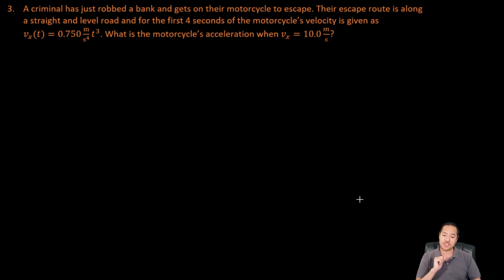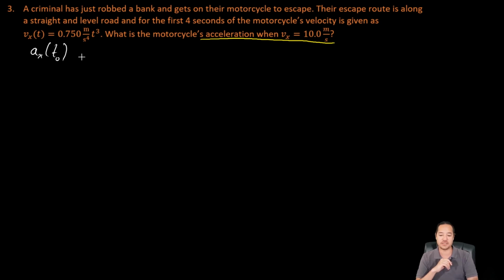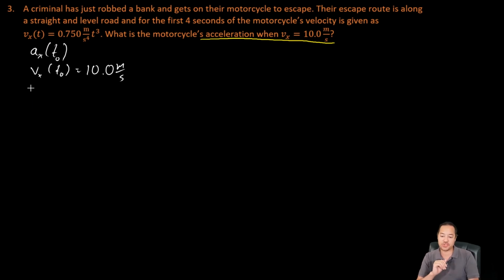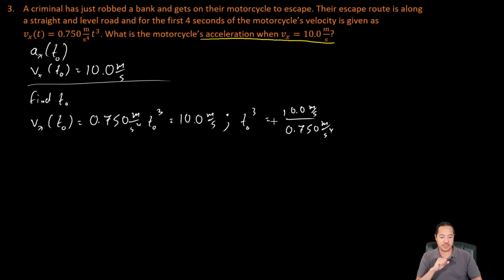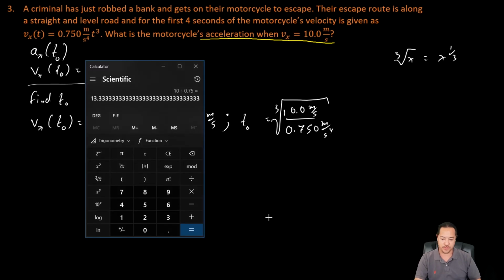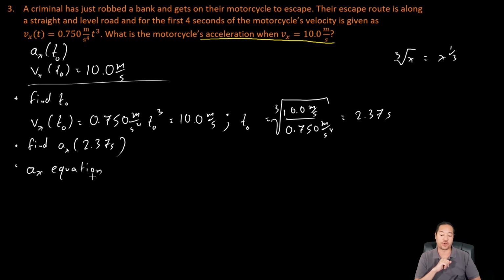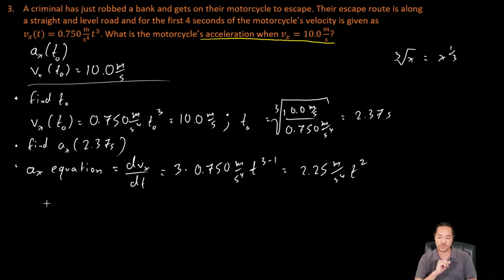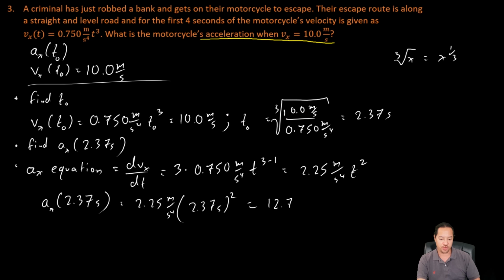2.3x3 - Motorcycle Instantaneous Acceleration Exercise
In this video we solve a velocity and acceleration equation to find the acceleration of a motorcycle at a given time.